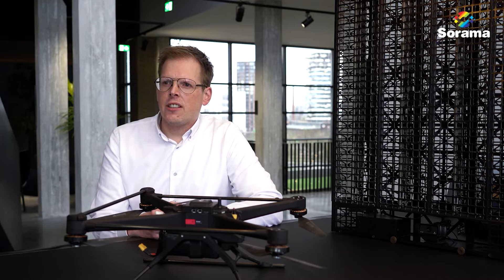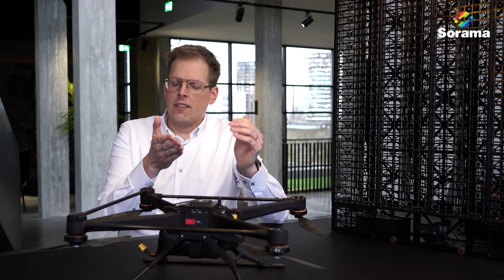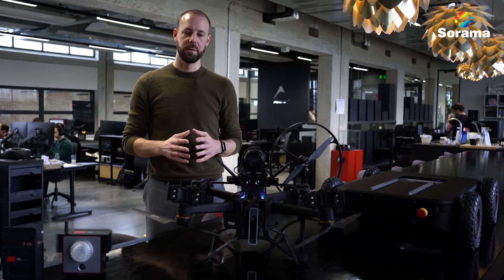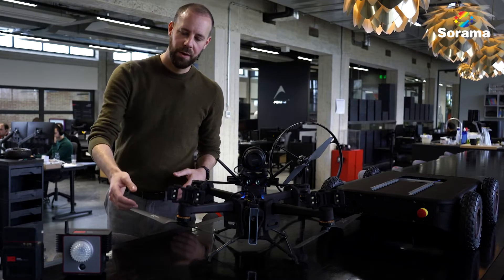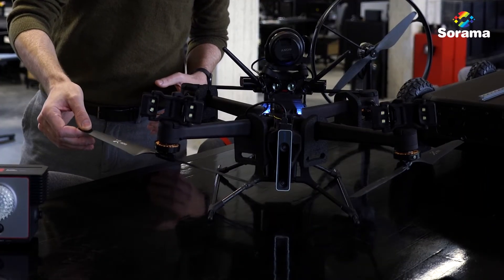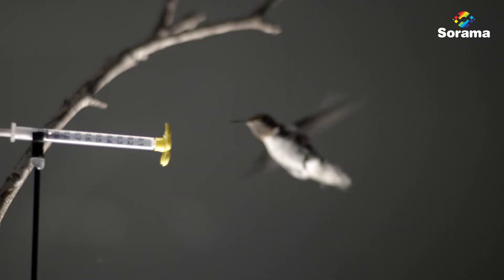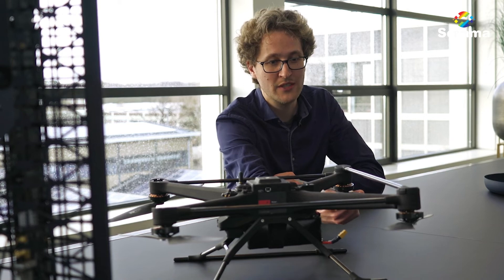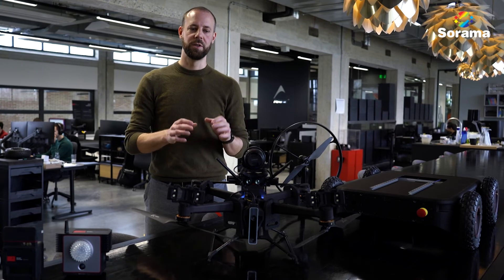Why Drones Buzz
Bringing research into practice, making drones quieter

The knowledge gained in this research helps improving aircraft and drone rotors as well as laptop and vacuum cleaner fans. The new insights and tools can help make engineered devices that generate complex forces like animals do quieter. Drones can be examined using the same microphones (sound cameras), to make them more quiet.

This is exactly what we at Sorama aim to do: we make sound visible in order to make appliances quieter. Noise pollution is becoming an ever-greater problem. And a decibel meter alone is not going to solve that. You need to know where the sound comes from and how it is produced, in order to be able to eliminate it. That's what our sound cameras are for.
The hummingbird wing research gives us a completely new and very accurate model as a starting point, so we can do our work even better and support in making the world sound right.